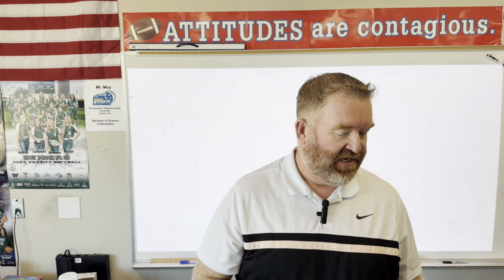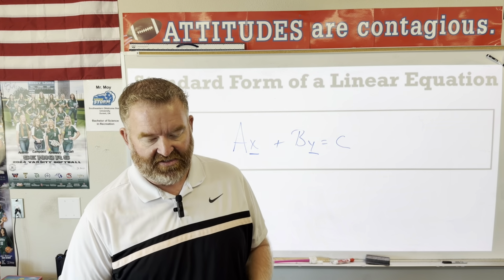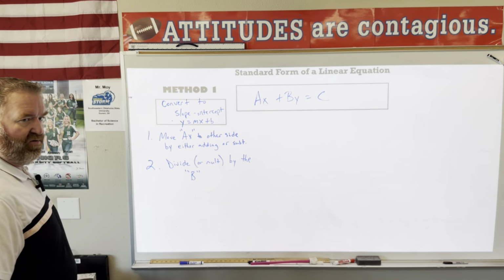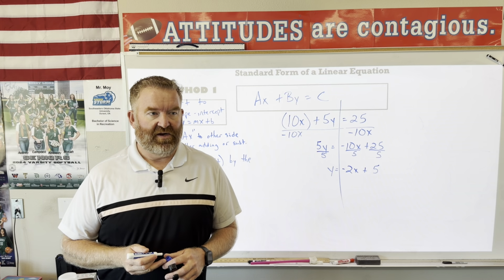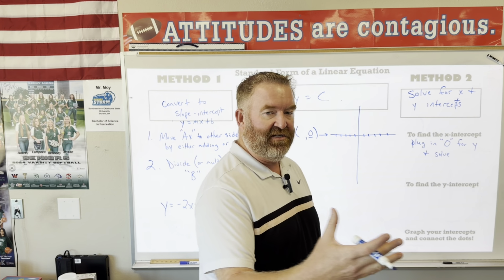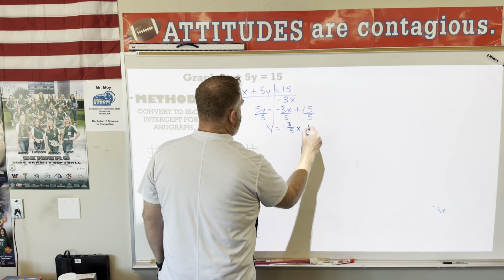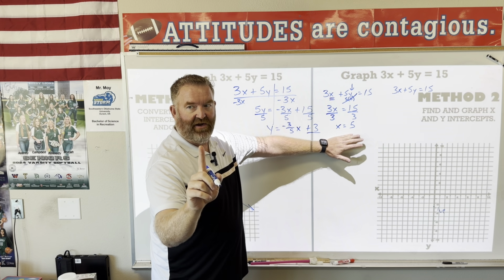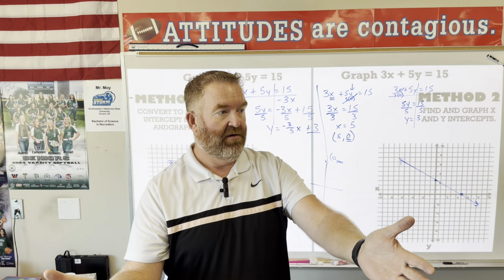Standard Form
X intercept
Y intercept